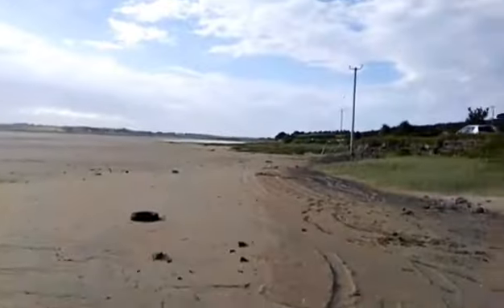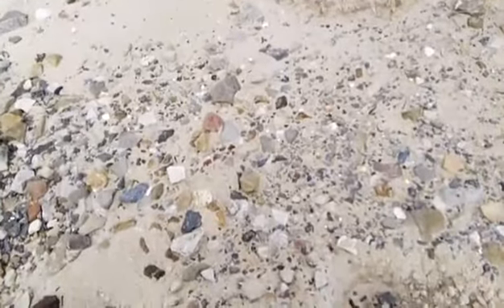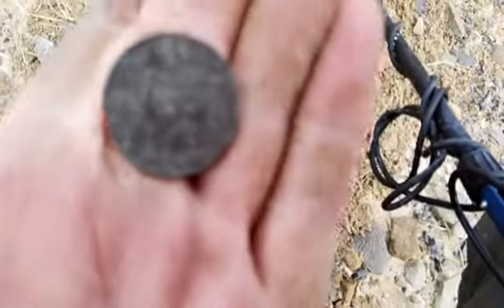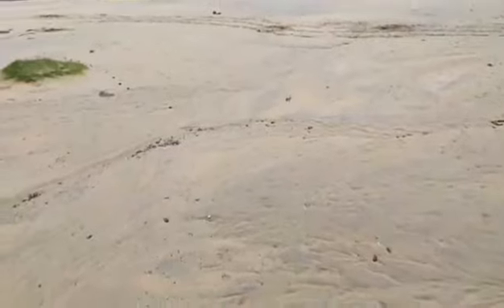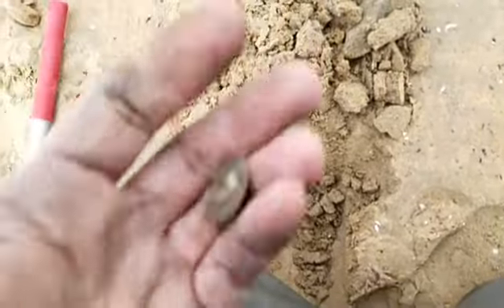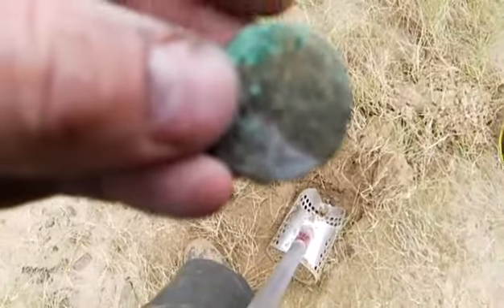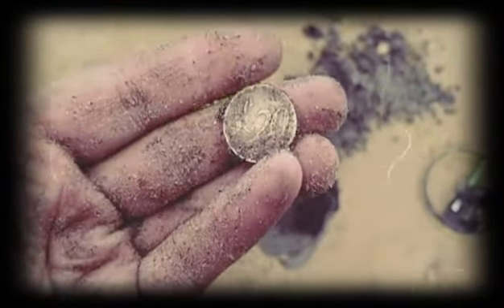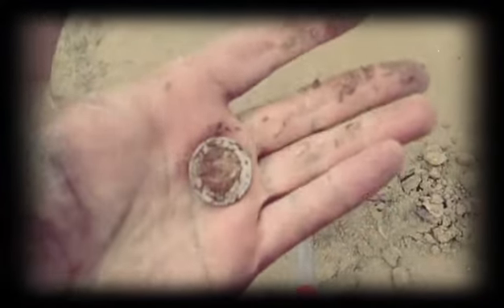Metal detecting wet sand old coins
All all was out 2 day no silver to day but got nice few coins and other bits hope ye like it